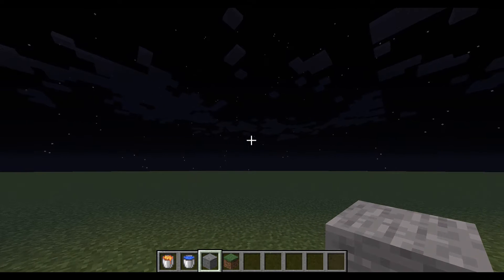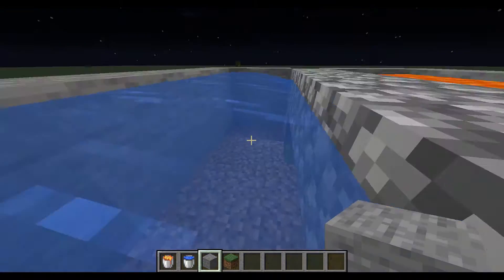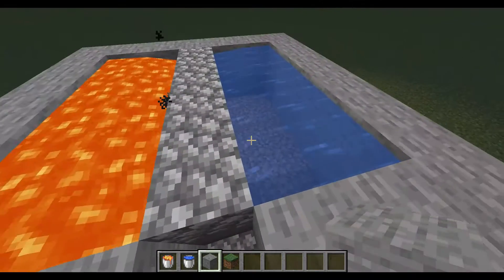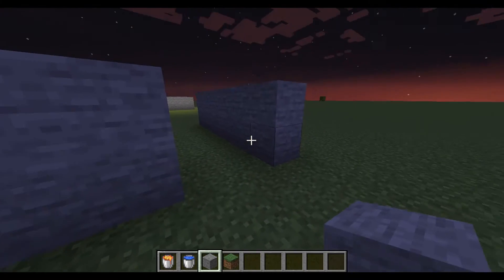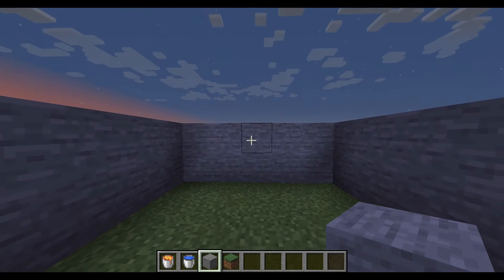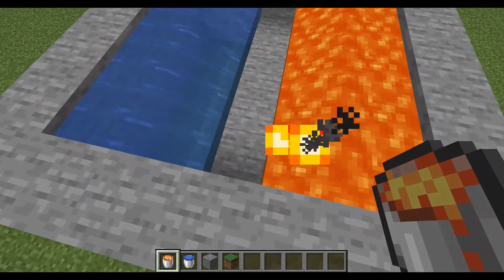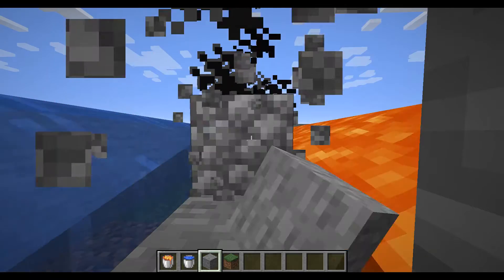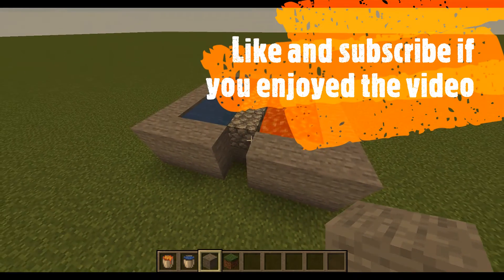How to make the most efficient cobblestone farm in minecraft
In this video I show you how to make the most efficient and cobblestone farm.